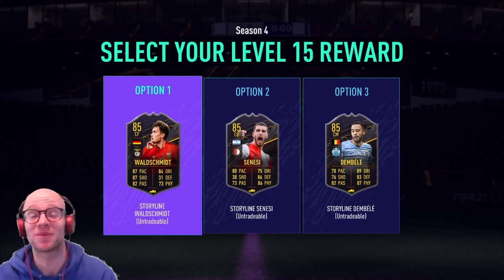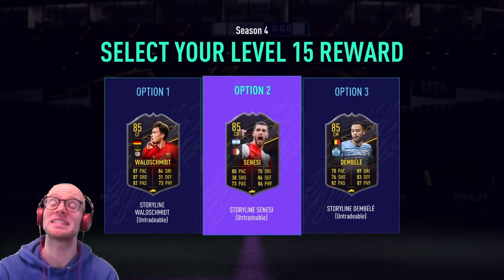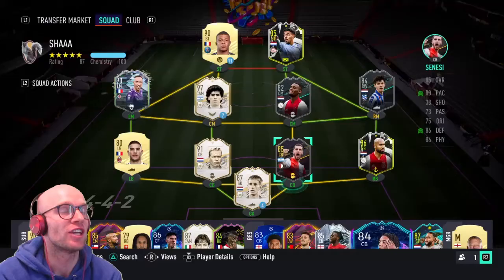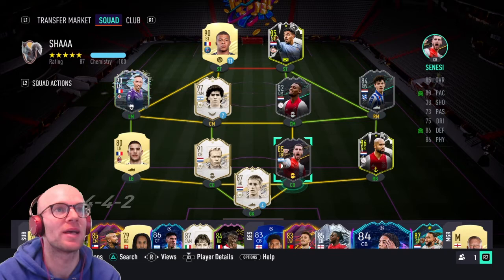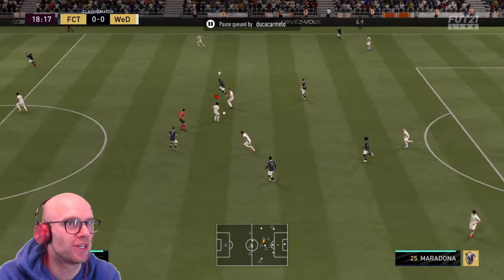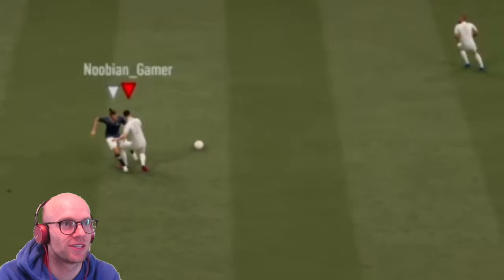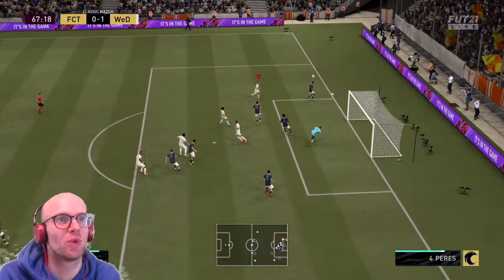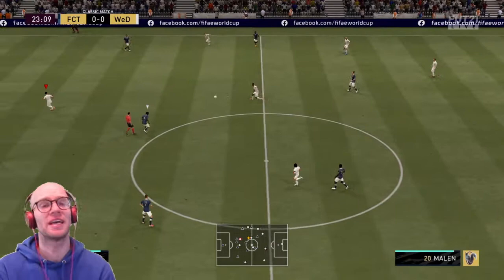WE GOT HIM!! FIFA 21: AWESOME 85 STORYLINE MARCOS SENESI PLAYER REVIEW! FIFA ULTIMATE TEAM!!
We are already at level 15 of season 4 of this Fifa 21 and these rewards are not that overpowered, but even though there rating is a bit lower, their stats are up there. If you need a CSL midfielder, then you might want to go for Dembele, although his pace looks horrible. Senesi with a shadow chemstyle looks like a good CB for the Eredivisie, with good pace, maxed out defending and insane physical stats. Who are you going to choose for your level 15 rewards?

- STORYLINE SEASON 4 PLAYER REVIEWS
- STORYLINE CARD
- STORYLINE MARCOS SENESI FIFA 21
- 85 STORYLINE MARCOS SENESI FIFA 21
- STORYLINE MARCOS SENESI REVIEW FIFA 21
- MARCOS SENESI FIFA 21
- STORYLINE MARCOS SENESI
- MARCOS SENESI
- STORYLINE MARCOS SENESI PLAYER REVIEW FIFA 21
- STORYLINE WALDSCHMIDT FIFA 21
- 85 STORYLINE WALDSCHMIDT FIFA 21
- STORYLINE WALDSCHMIDT REVIEW FIFA 21
- WALDSCHMIDT FIFA 21
- STORYLINE WALDSCHMIDT
- WALDSCHMIDT
- STORYLINE WALDSCHMIDT PLAYER REVIEW FIFA 21